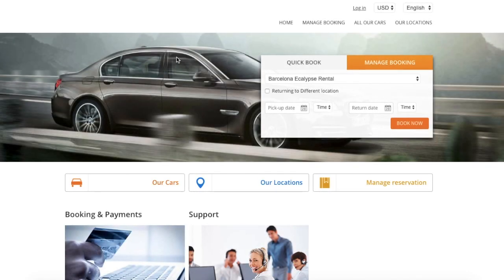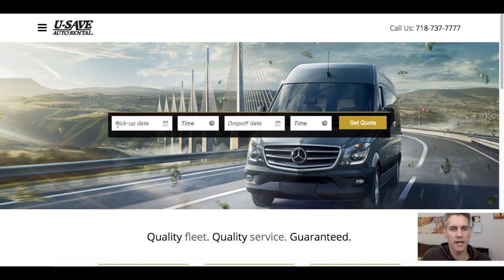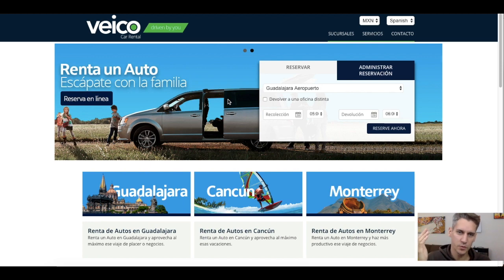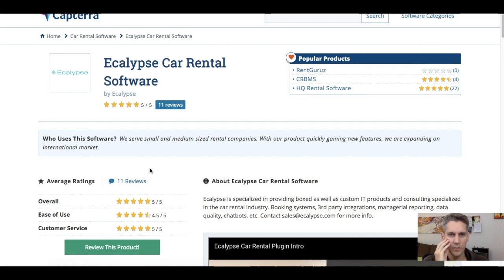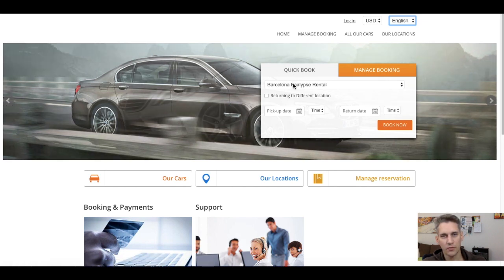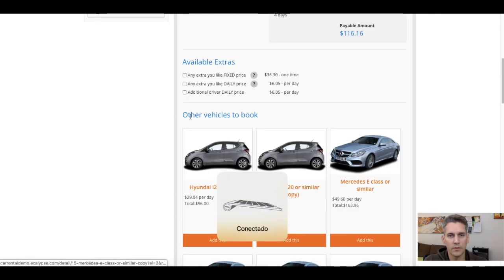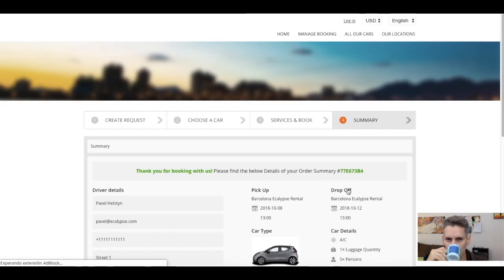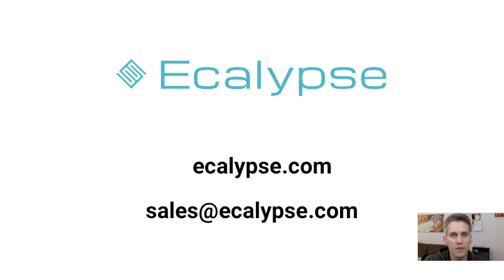Ecalypse Online Reservation System Live Demo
Live demo of Ecalypse online reservations system.

Suitable for cars, bikes, motorcycles, boats, motor homes and any other type of vehicle rental system. In the demo, we go through examples of how Ecalypse clients are using the system, we go through client reviews and show the product itself and how rental business can be using it to obtain reservations online.

Accept credit cards online, get reservations online 24/7 and present all your inventory in real time to all your potential clients. Mobile-enabled rental reservation system.

The Ecalypse rental reservation system also works with TSDweb and can be connected to your TSD inventory. In this demo, we showcase two examples where the reservation system is connected to TSD web.

keywords
online reservation system, vehicle booking system, how to set up an online system that accepts credit card payments. How to set up a online reservation system that is enabled for mobile phones. Online reservation system that is connected to TSD reservation. How to easily connect your TSD software to your website.